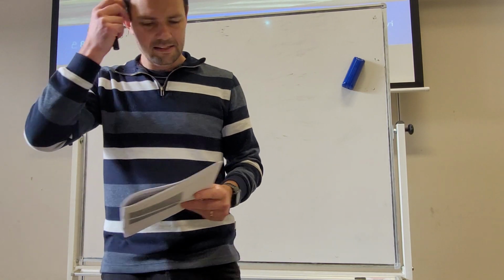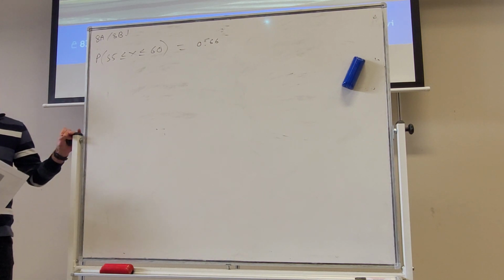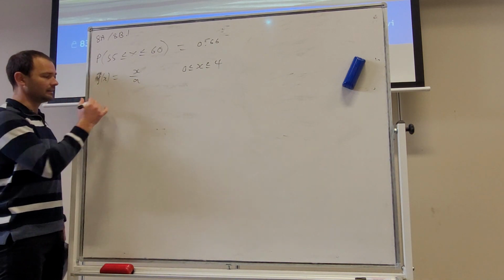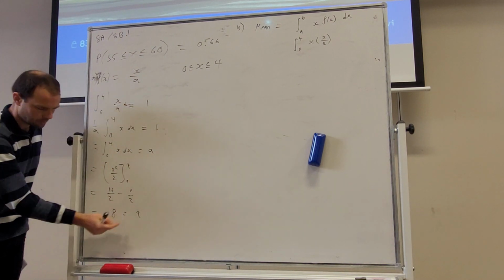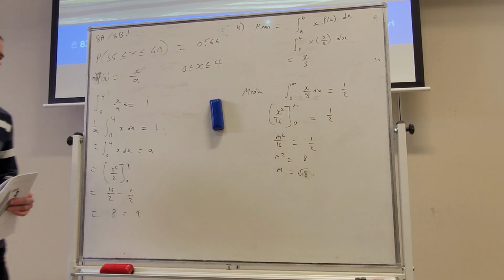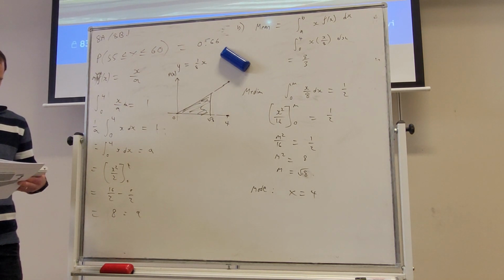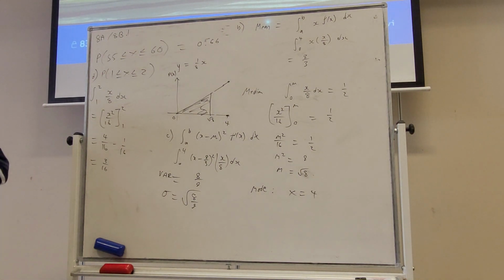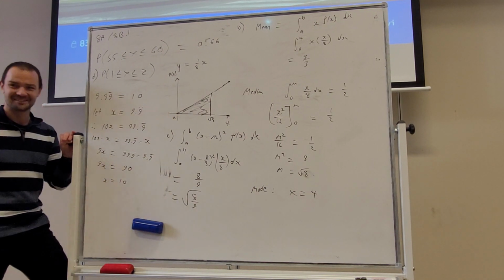8A and 8B Probability Density Functions